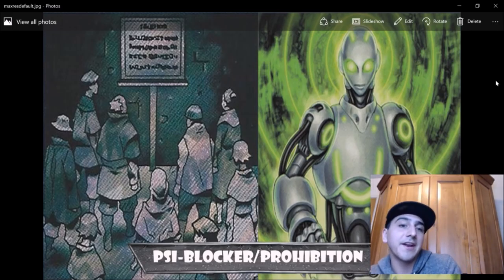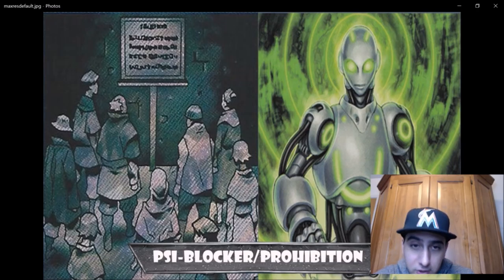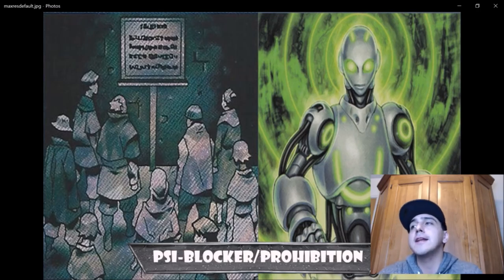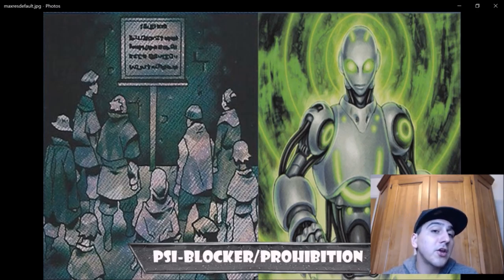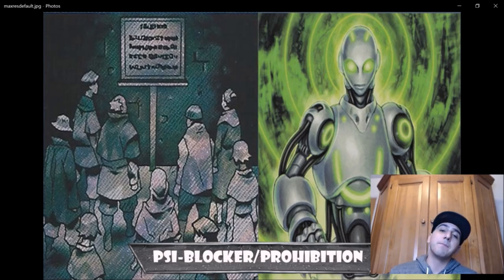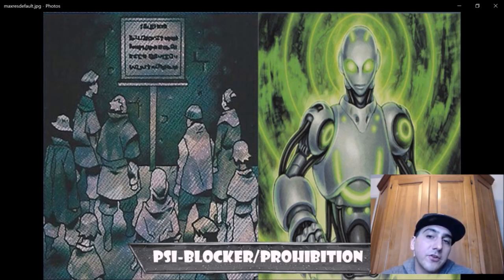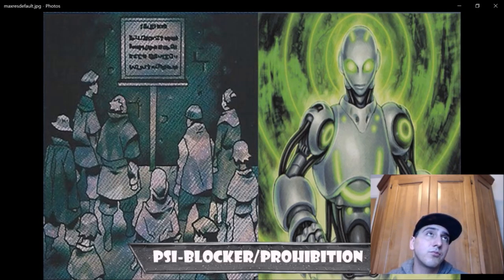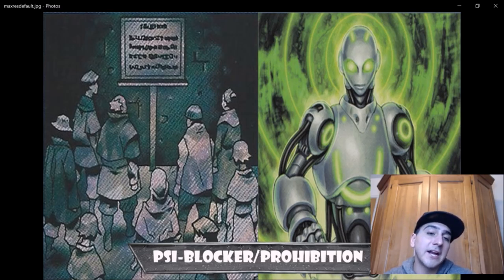STOPPING FLOODGATES IN THEIR TRACKS WITH PSI BLOCKER & PROHIBITION!